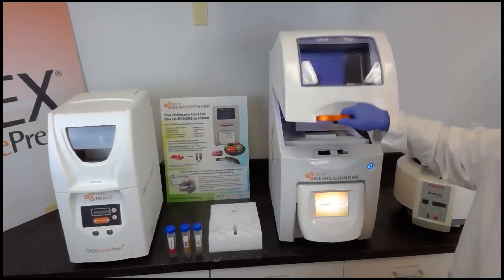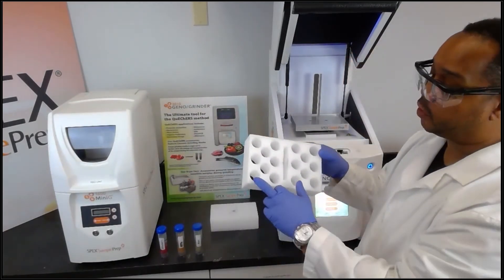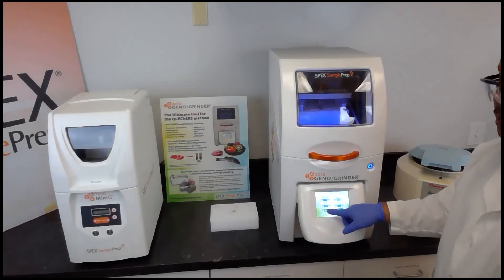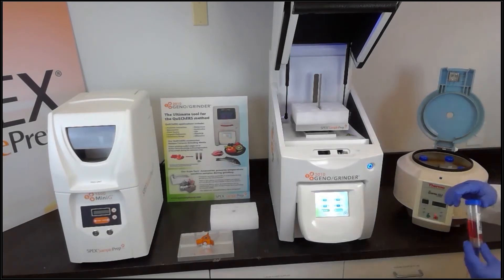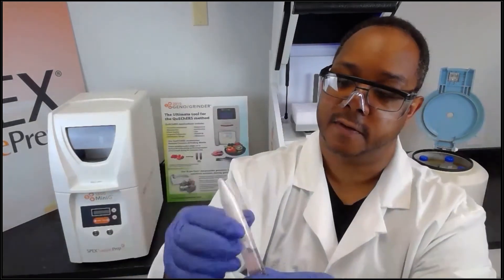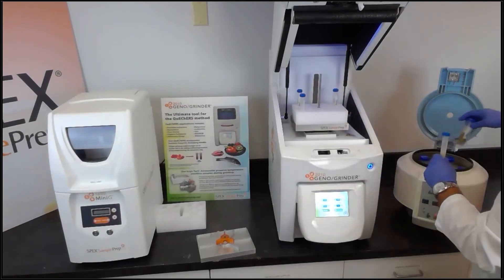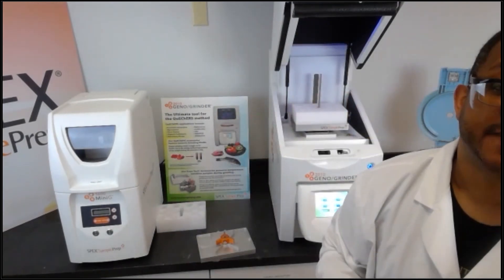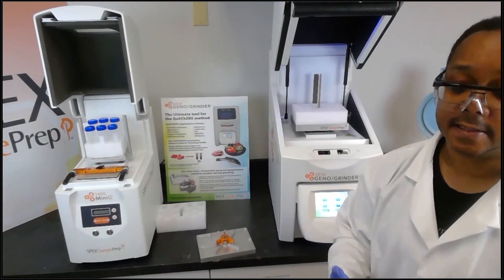QuEChERS Sample Preparation for GC-MS & LC-MS Analysis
QuEChERS is a sample preparation technique that simplifies the analysis of pesticide residues or other organic contaminants or compounds of interest. It's quick, easy, cheap, effective, rugged, and safe.

The QuEChERS method is now routinely used in thousands of food safety and crop research labs around the world.

This demonstration by Eric Smith, Applications Scientist at SPEX® SamplePrep covers the theory of QuEChERS and how this technique can be improved using the Geno/Grinder®  or MiniG®.